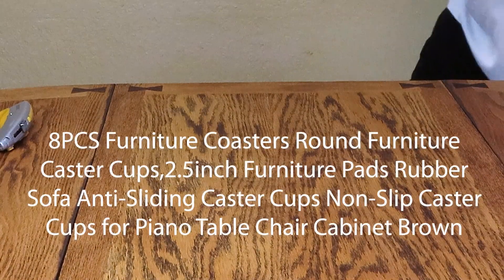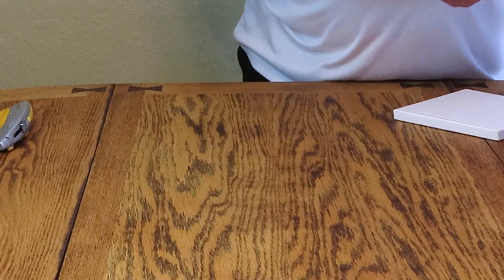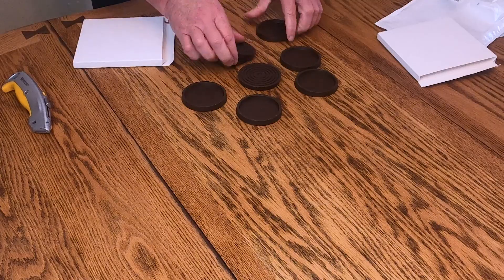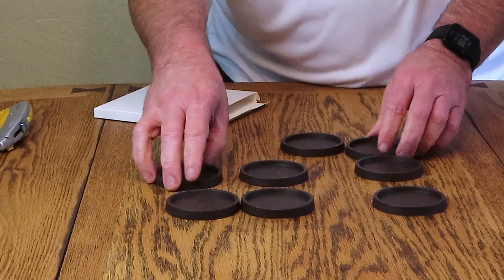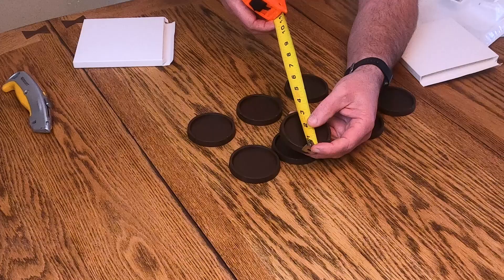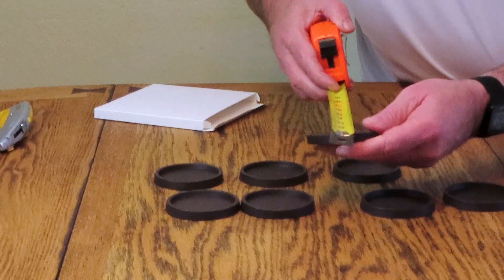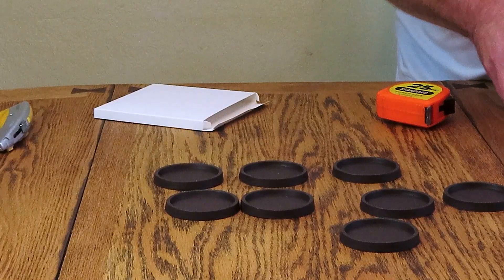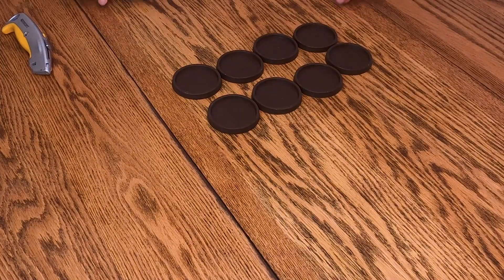ASZUNE Furniture Coasters Round Furniture Caster Cups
I'm no stranger to furniture "coasters." I've used them not only to protect the flooring but also to keep furniture from moving. Whether it's the legs of a bookshelf or my recliner, I use them a lot.

LISTING "8PCS Furniture Coasters Round Furniture Caster Cups,2.5inch Furniture Pads Rubber Sofa Anti-Sliding Caster Cups Non-Slip Caster Cups for Piano Table Chair Cabinet Brown"
Brand: ASZUNE

The coasters by ASZUNE are some of the best I've ever seen. They are industrial strength if you ask me. I think they will last forever - at least indoors.

They may be a little pricey but I think they are worth the money.

If you ask me, I say these are great and recommend them with 5 stars!